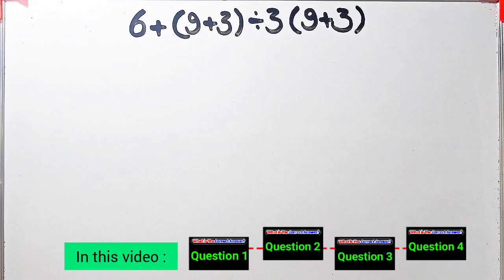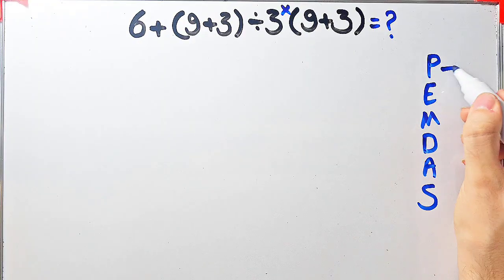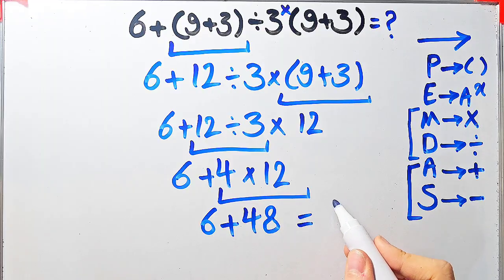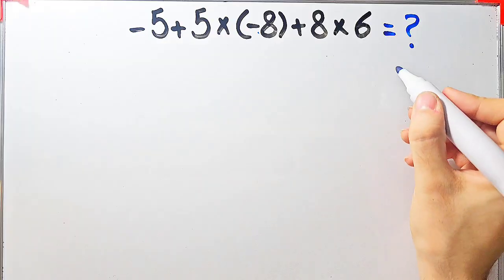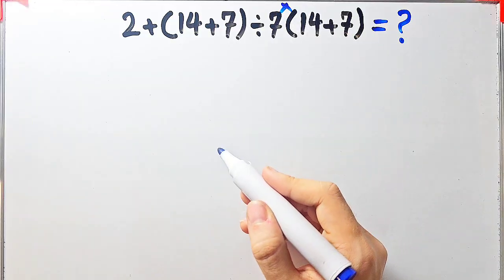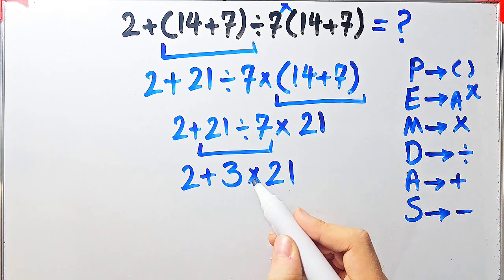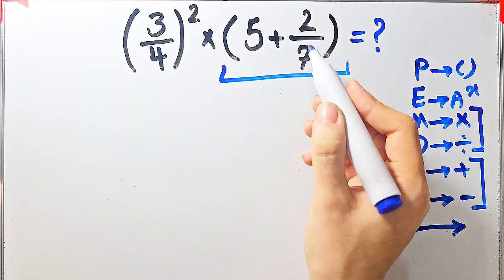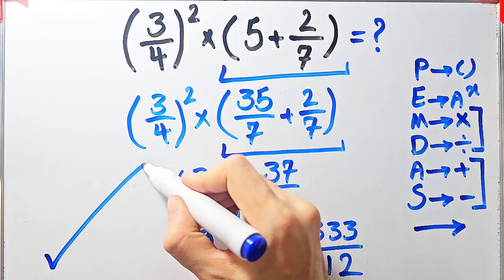Only 1 in 10 People Can Solve This Amazing Math Question!🤯